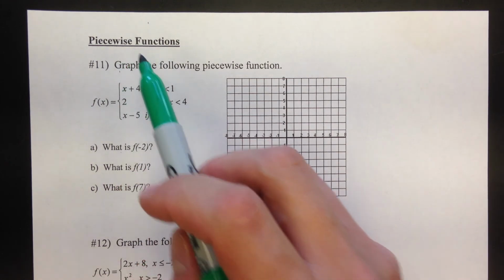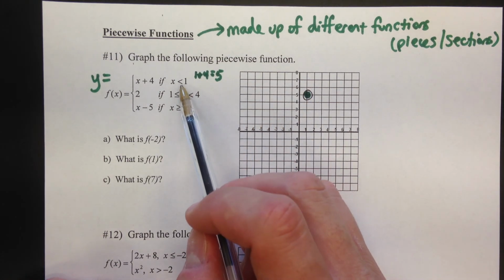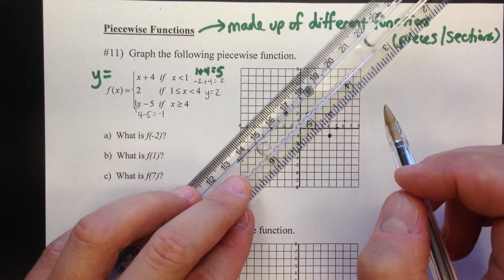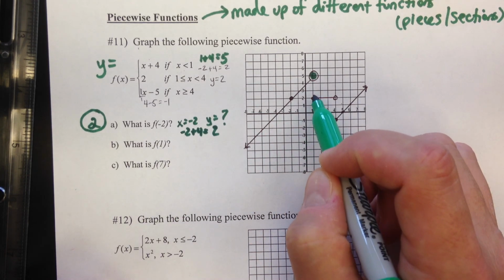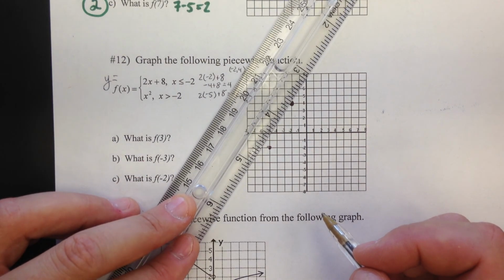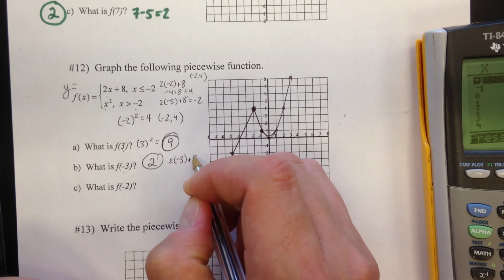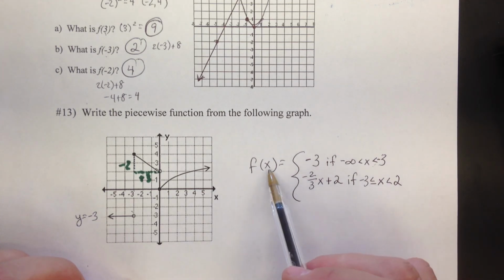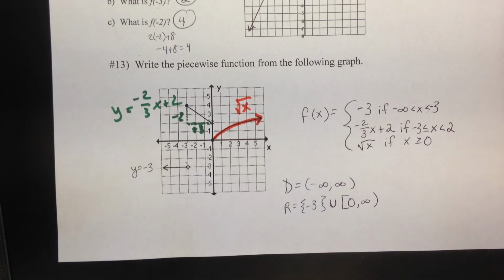Algebra 2D Notes 2 3 Piecewise Functions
Notes for how to graph piecewise functions